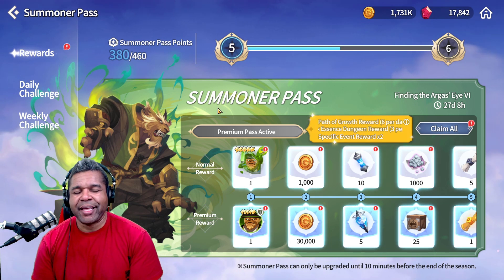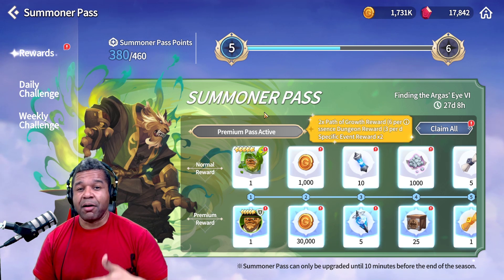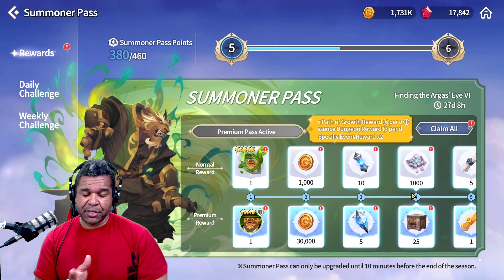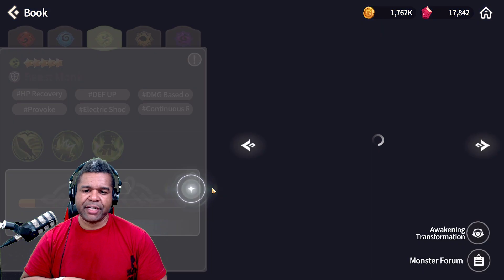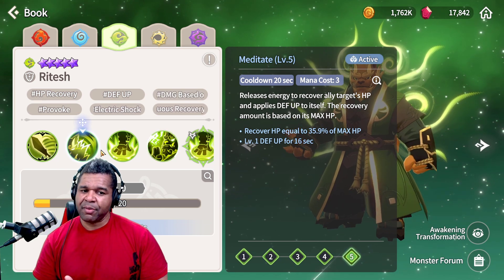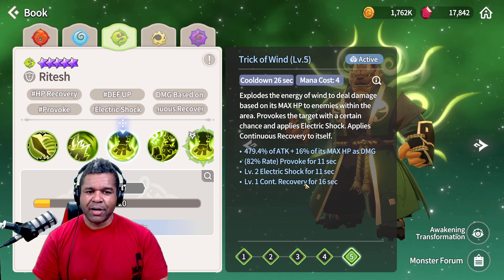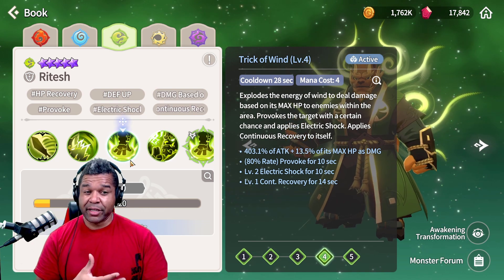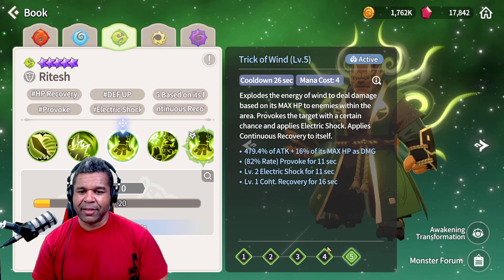SUMMONER PASS REIVEW - RITESH - YAY OR NAY? (Summoners War Chronicles